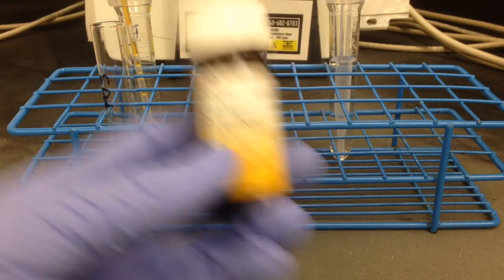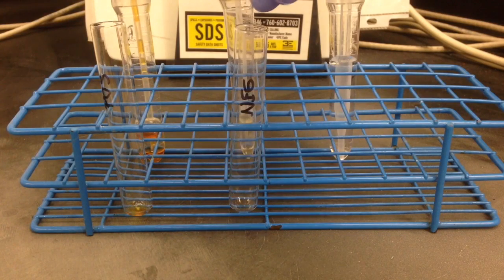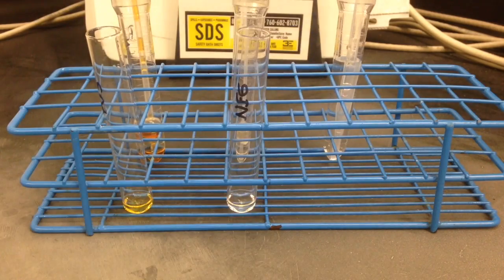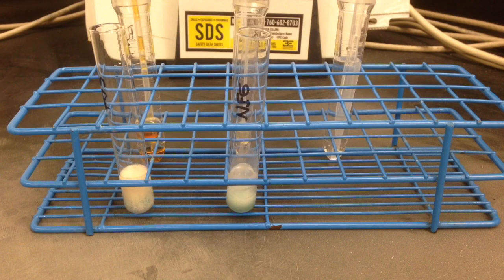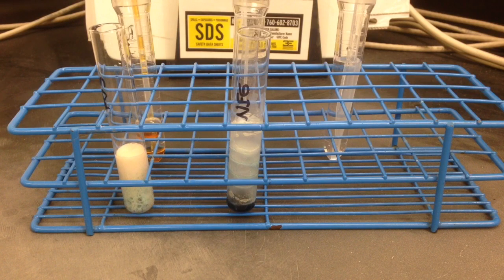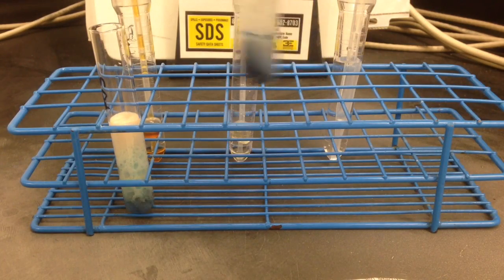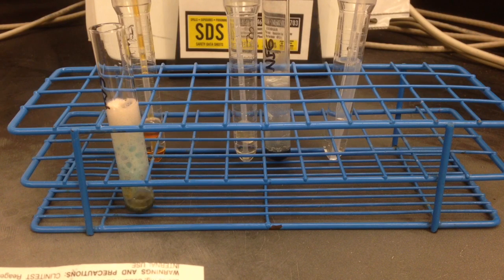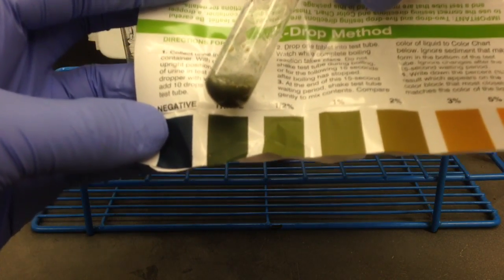Urinalysis- Clinitest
In this video I show you how to preform the Clinitest. The Clinitest is used for the detection of reducing substances in urine (typically glucose).